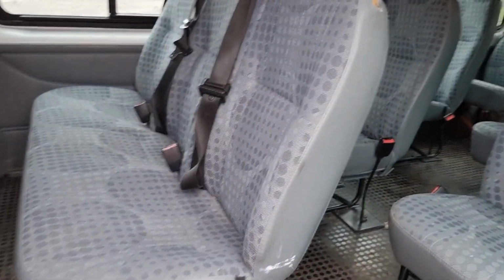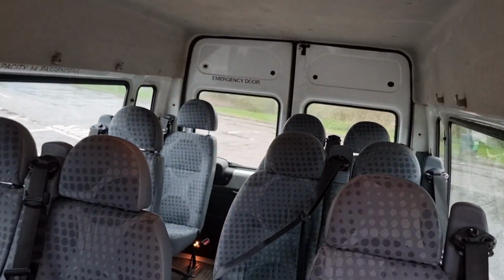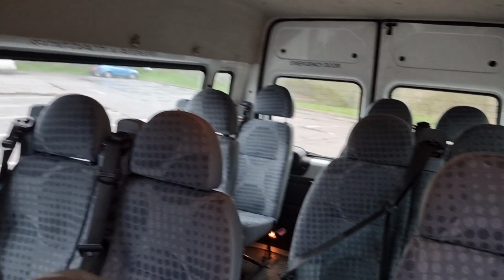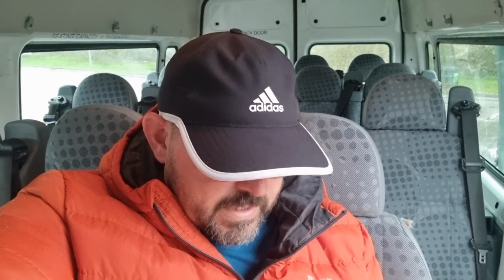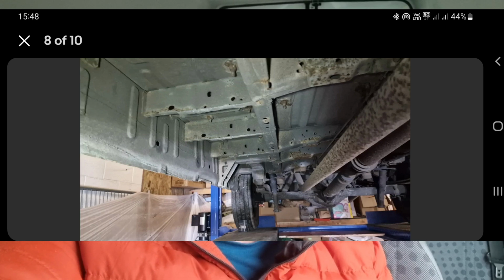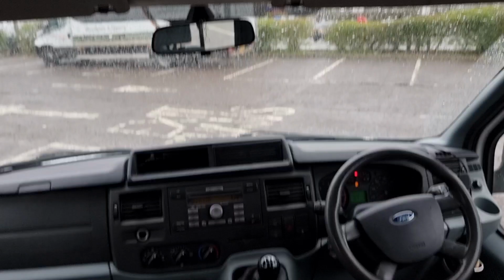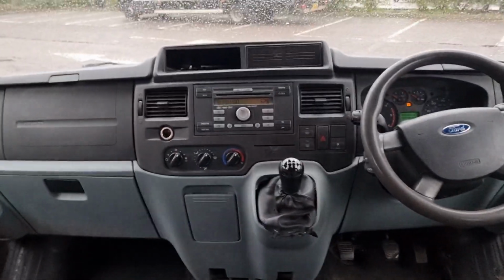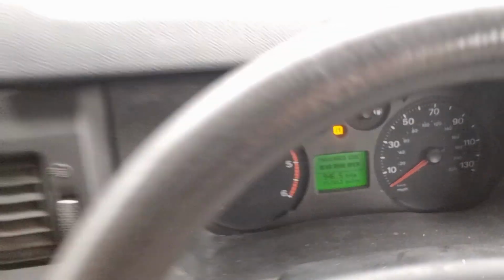MK7 Transit 15 Seat Minibus | Camper Conversion | Collection Day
Collection of our 2008 Transit 15 Seater Minibus!!
The plan is to turn it into a camper for us to obviously camp in, and go on road trips around the UK and Ireland.  The front 3 seats will remain in place, possibly fit swivel bases..

Yeah, please welcome the bus.

Plenty of videos to come on this, and I'm sure 90% of them will involve something going wrong. (next video already not going to plan, spoiler alert. )

Thank you, Ray and Lou (she might appear in a video one day)